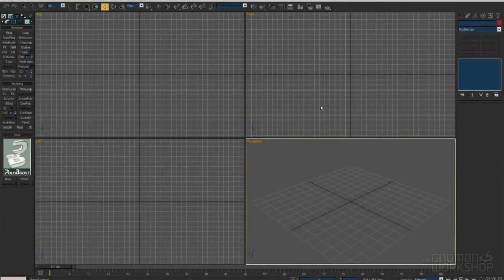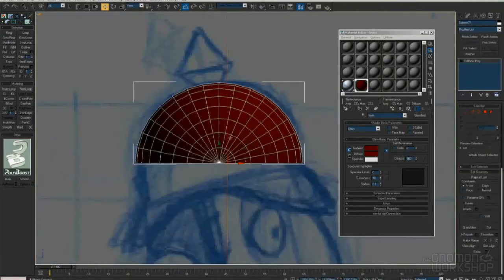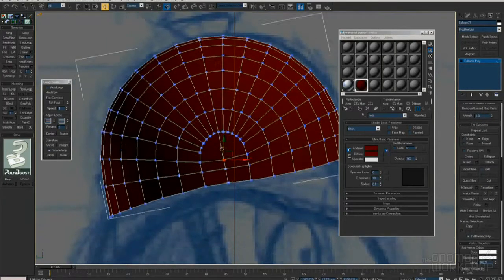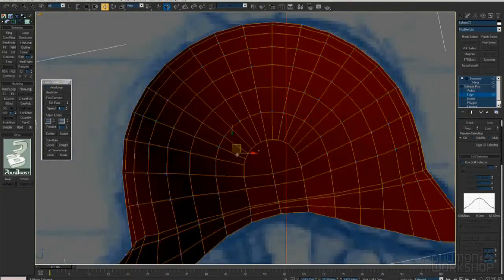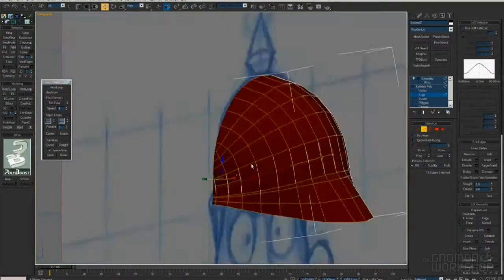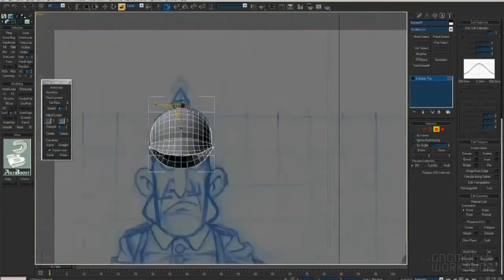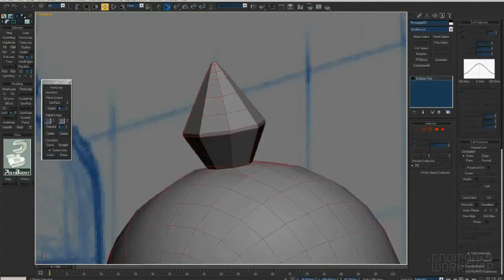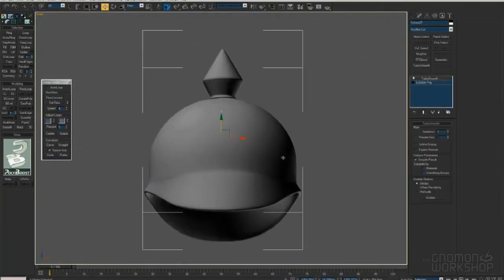1.Stylized Character Modeling for Production (with Alessandro Baldasseroni)-Gonmon